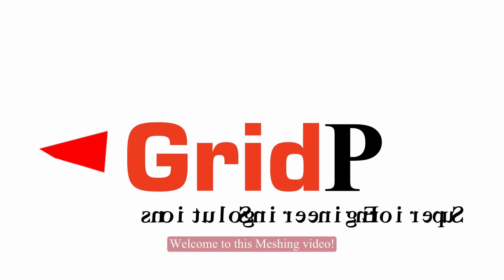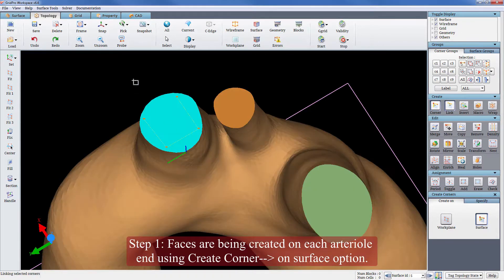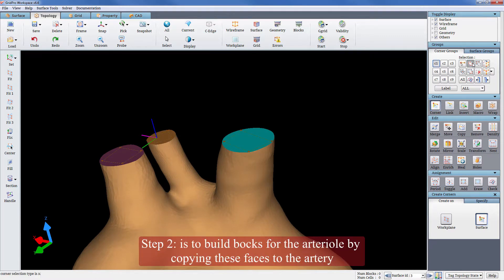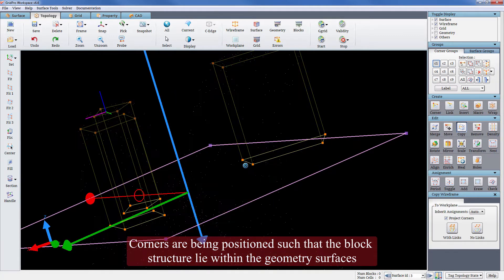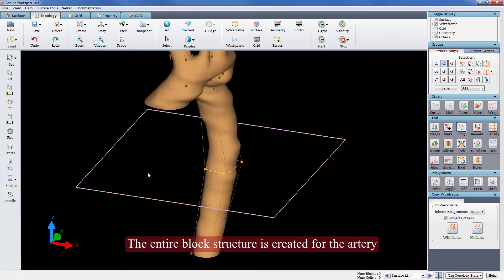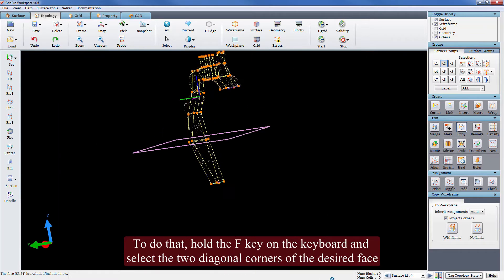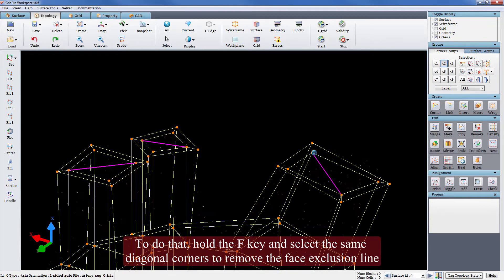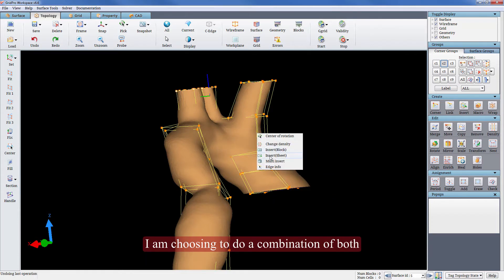Artery Meshing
The video explains the approach to mesh a Artery . The concept can used used for any similar geometry which can used for blood flow simulations